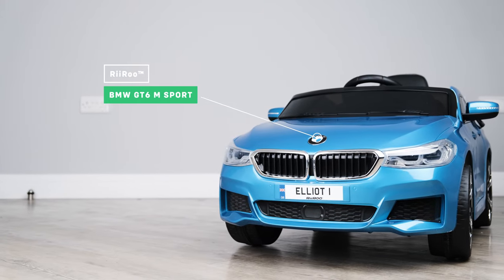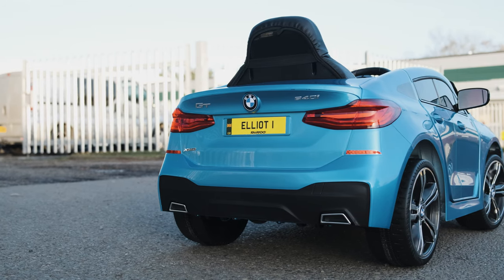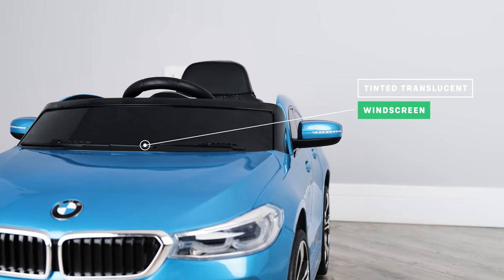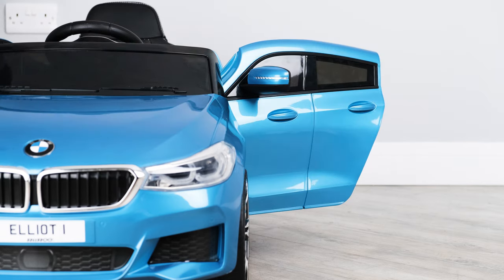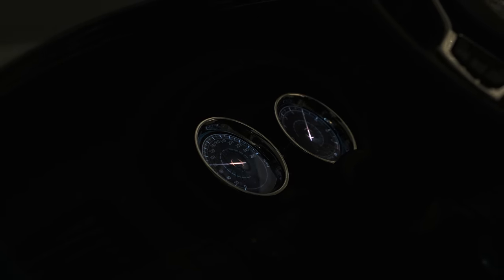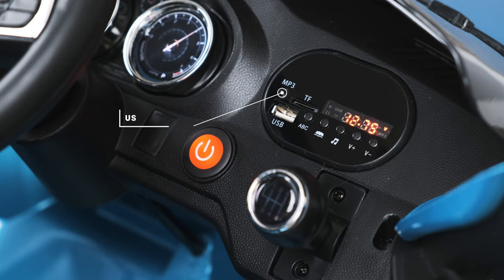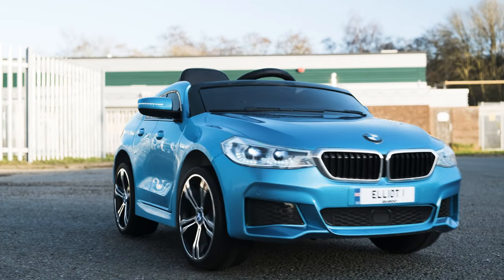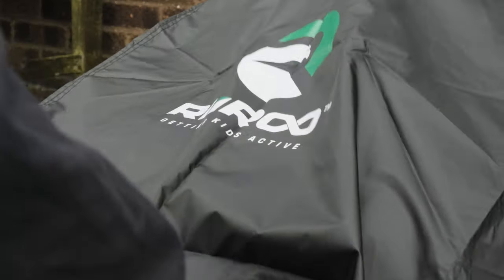BMW GT 6 M Sport Licensed 12V Battery Electric Ride on Car For Kids with Parental Remote Control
Now your kids can roll just like mom and dad in their very own, licensed BMW GT 6 M Sport Ride-on Car. If it's like the other BMW models in our range the new BMW GT will be a new favourite with our customers too. With push-button start and parental remote control that allows you to take over whenever you like I'm sure you'll agree that this is a stunning replica of the real thing.

It's suitable for children aged between three and five years old but I must stress this can vary from child to child. As we take a look around the outside you will notice the official badges and emblems. This is a fully licensed model meaning we have the full blessing of the manufacturer to use their official branding, logos, and emblems.

The car has working front and backlights that look absolutely amazing in the dark. It has a black translucent windscreen and a full set of realistic alloy-style wheels which also have the official branding giving it that authentic look. If we take a look at the tyres you'll see the attention to detail of the tyre tread.

Again, even though this is a toy the tread on the tyres has been designed for your child to really picture themselves in the real thing. The majority of cars we sell here at RiiRoo have doors that open and close. This model is no different. The latch inside the car allows the doors to be locked shut.

As we take a look inside check out the leather-style seats. This is a great feature in this model as most of the cars seats are plastic. As we take a look inside check out the quick release safety belts provided with every Ride-on Car sold by RiiRoo. So you can rest assured, knowing your child will be completely and totally safe.

The car has a one-seat capacity meaning it is designed for one child. The dashboard lights up and like the front and rear lights look stunning in the dark. The majority of Ride-on Cars only come with a one-speed setting.

This model has two-speed settings. This is useful if your child isn't confident in their new ride. The car has forward and reverse gears that can be switched easily from the dashboard. It also has an auto-brake foot pedal accelerator which gradually stops the car upon release. It even has real engine sounds.

Just start it up and hear it roar. Let's talk about the media player. Not only does it have a USB input that allows you to use your own USB stick with MP3 music but you also have the ability to turn the volume up and down and skip track functions too.

This model also has a dedicated media player control on the steering wheel. This means that your child has full control at their fingertips.

Don't worry if you don't have any music. Every Ride-on Car comes with a selection of tunes pre-installed so your child can bump along whilst they are driving. If you feel like you want to take control, you can. Most of the cars we sell here at RiiRoo come with a parental remote control unit. Meaning you are able to override the control of the car at any time.

It comes with a one year warranty on the motors and a three-pin charger. If you would like to buy one of these great cars then go to our website at RiiRoo.com where we offer free one-day delivery if you live in the UK and if you order before 1 PM. And don't forget, we also give our customers the option to purchase our key-shaped USB sticks and our dust and rain covers.